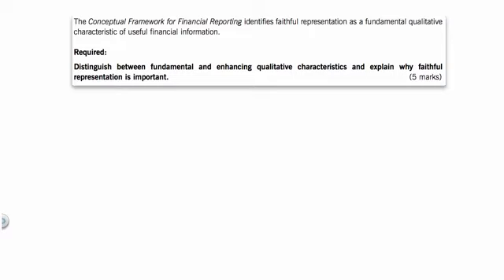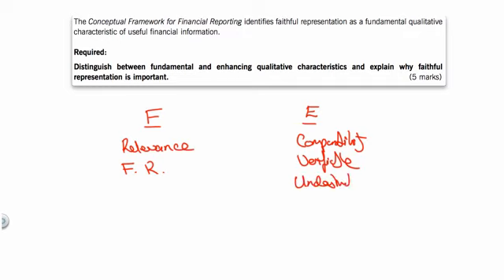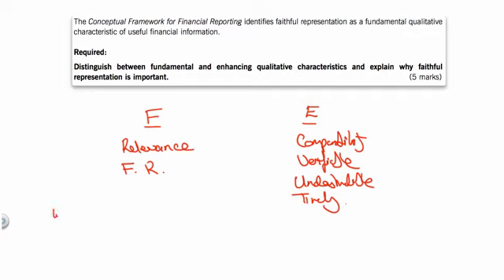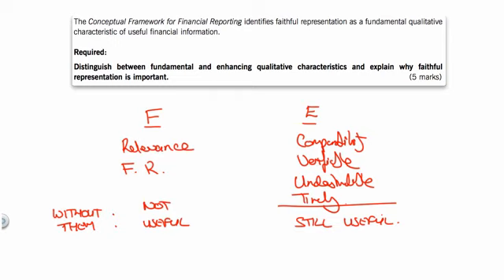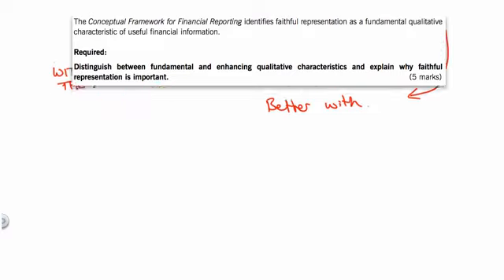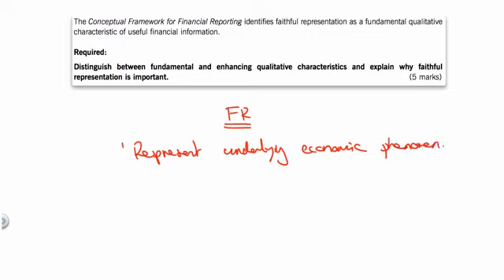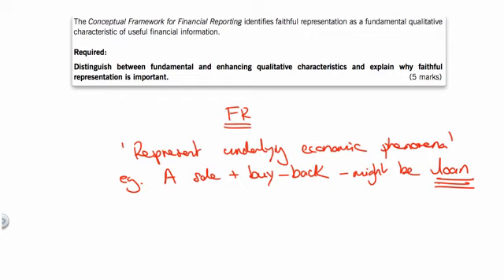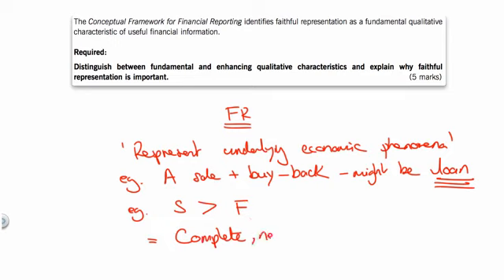FR: qualitative characteristics, past paper answer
ACCA FR Exam Past Paper Question & Answers: Distinguish between fundamental and enhancing characteristics

ABOUT THIS VIDEO:
In this video we show you how to answer the FR ACCA Past paper question (December 2013 Q4a).

The ACCA FR past paper question is about: Distinguish between fundamental and enhancing characteristics.

It is important for the ACCA FR students to understand what the difference between fundamental and enhancing characteristics is.

The conceptual Framework questions came up few times in the past ACCA FR exams. So make sure you learn this well.

Our offer is simple - we promise you 3 things:

1) You will enjoy studying ACCA at last!

2) You will find ACCA simple and easy to understand.

3) You will feel confident about passing every exam.

aCOWtancy is different. It is built on these fundamental principles:

Quality
The science of learning
Technology
Simplicity